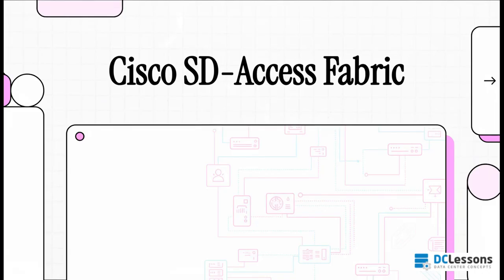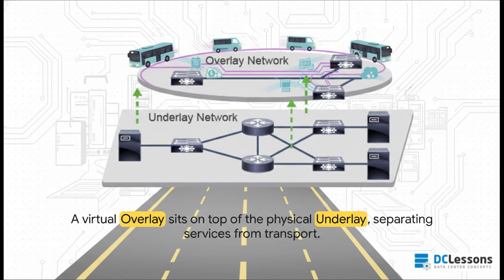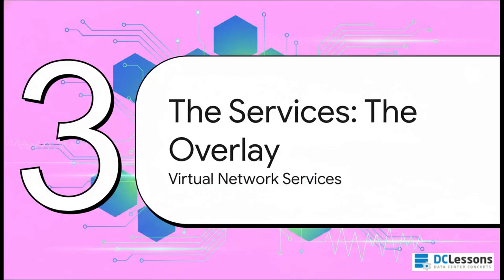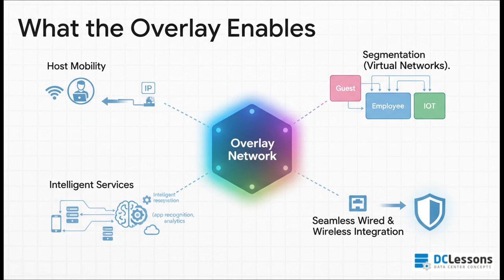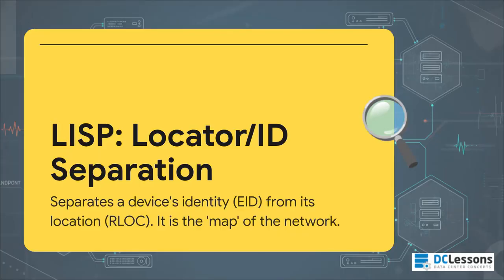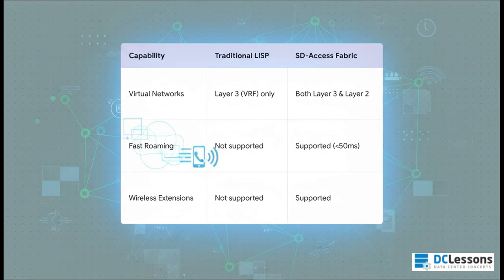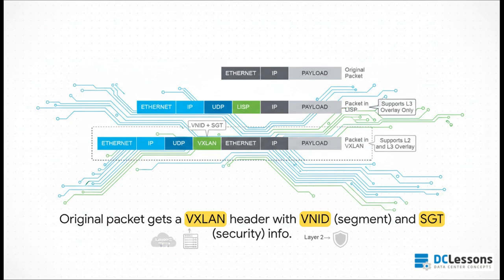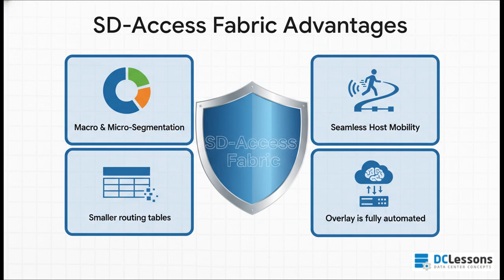M1 1 SDA fabric Networking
• Learn Cisco SD-Access fabric Networking